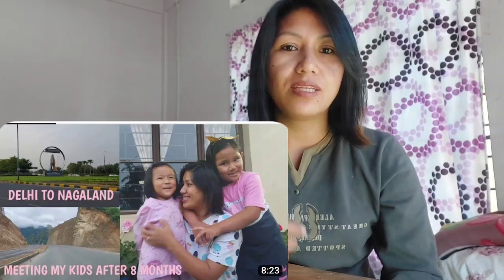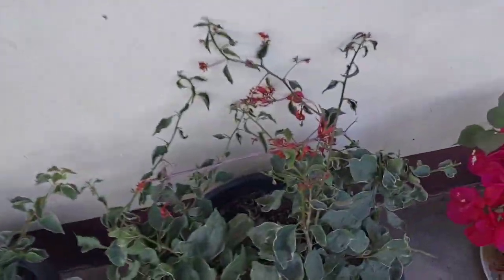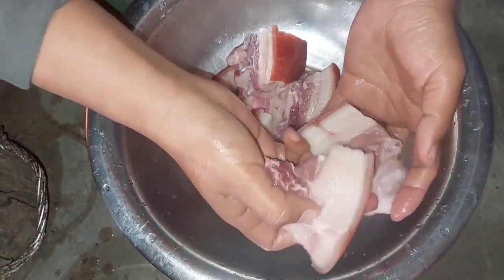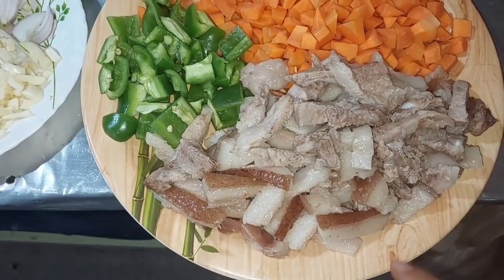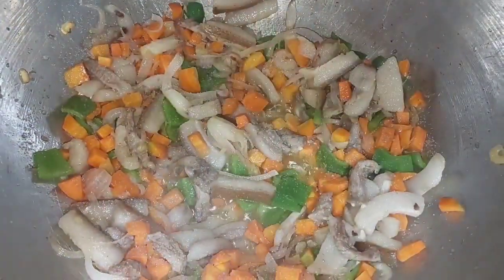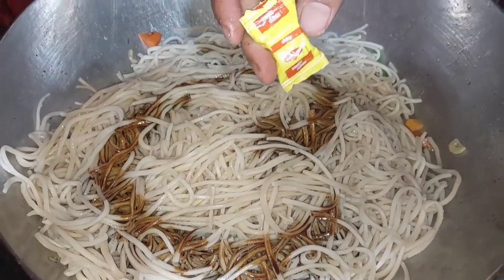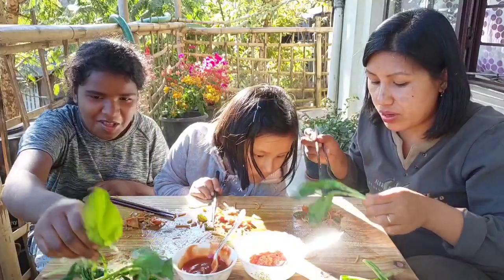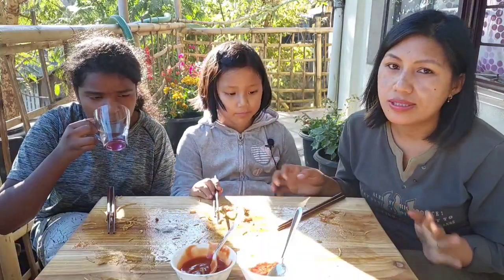Back to the Place where I belong| Chowmein with King Chilli mukbang